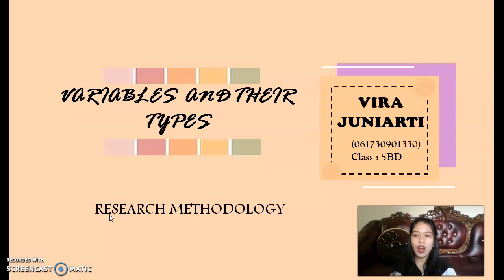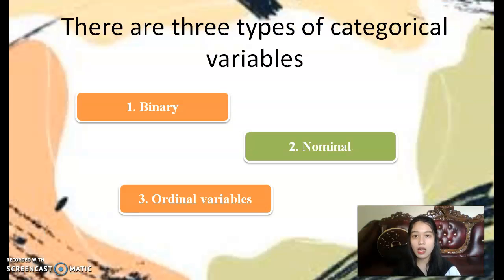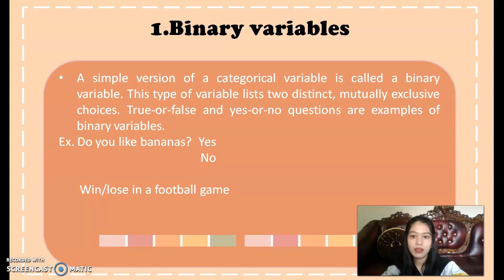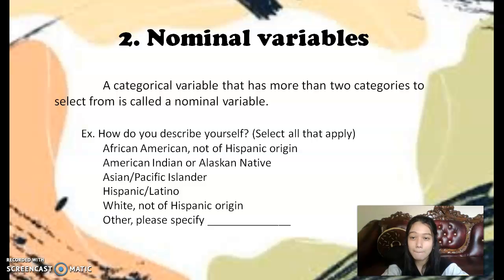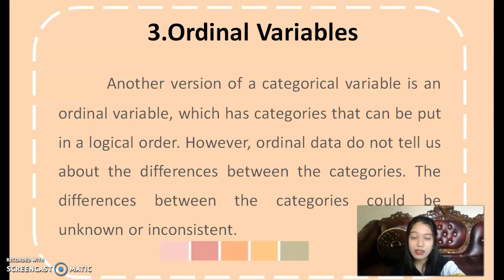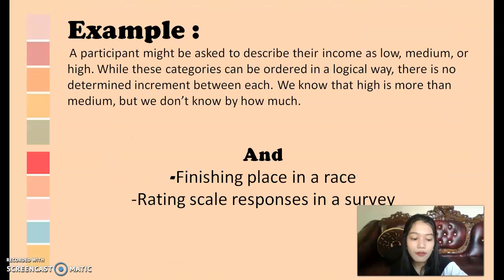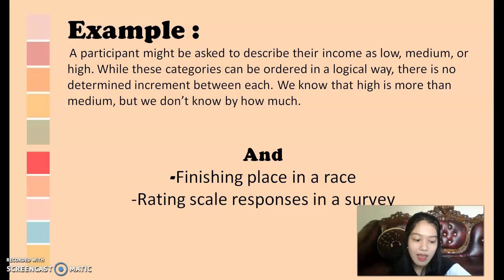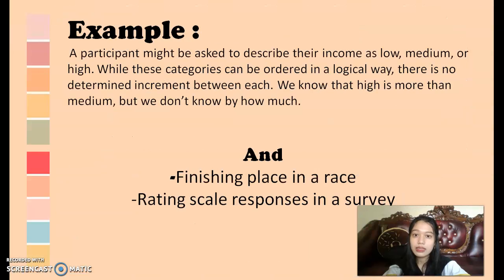5BD_VIRA JUNIARTI_RESEARCH METHODOLOGY_TYPES OF VARIABLES_TASK5